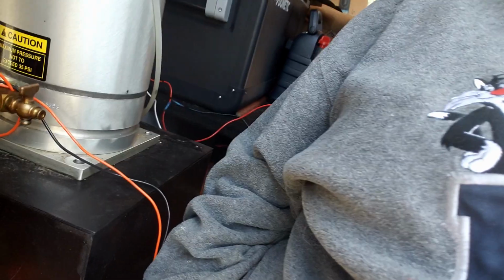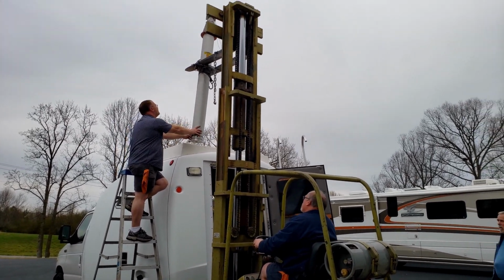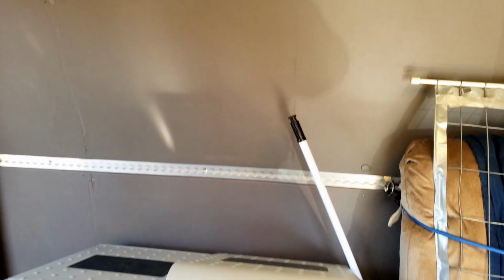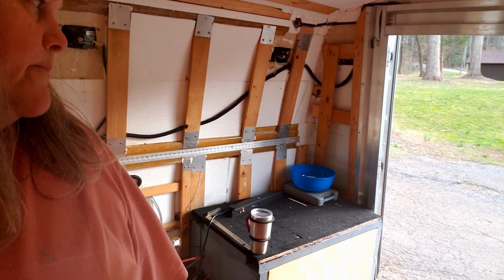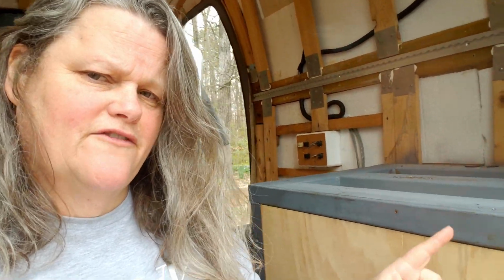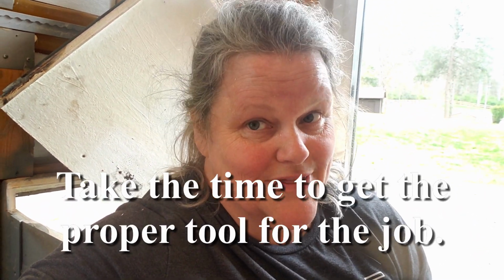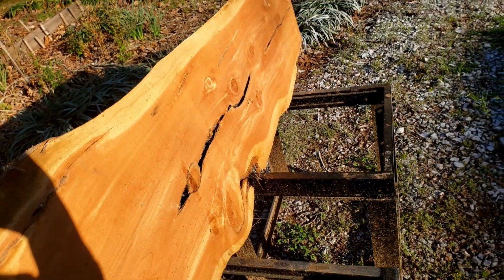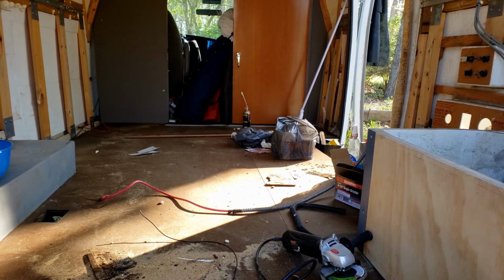Van Conversion- Several Weeks in March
Filmed through out March, just before the Covid 19 shut down.

The REAL start of the van conversion including removing the mast, taking down the original walls, cutting down the perma-box and making choices. SO MUCH STRESS.